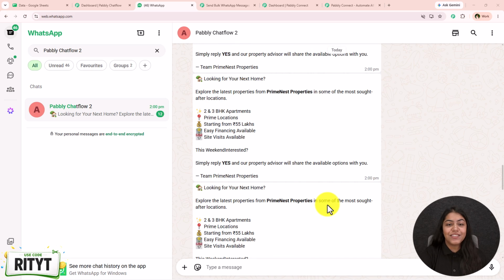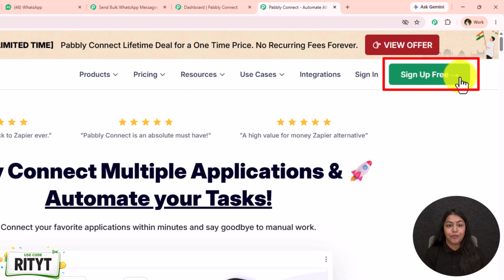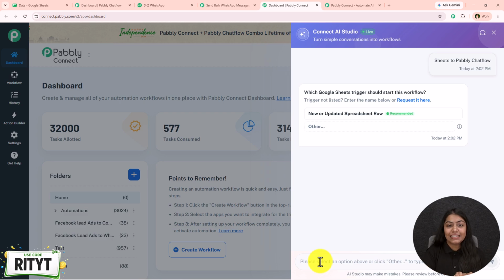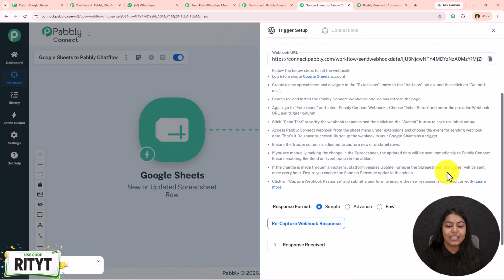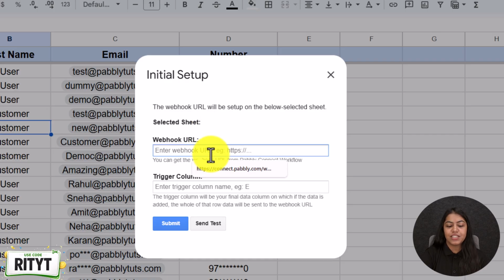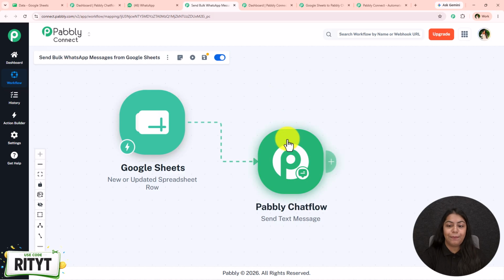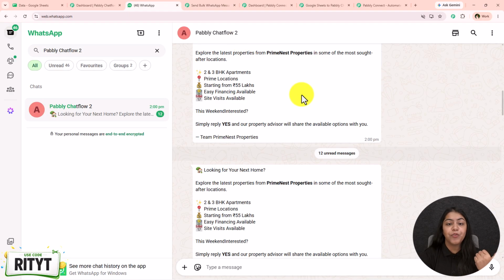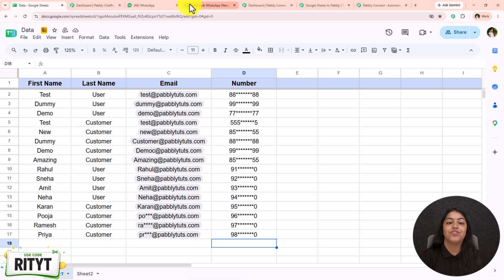Google Sheets to WhatsApp in 3 Minutes | Pabbly Connect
Want to send WhatsApp messages directly from Google Sheets? In this tutorial, you'll learn how to connect Google Sheets with WhatsApp and automate message sending using Pabbly Connect.

This is useful for sending notifications, updates, reminders, offers, and follow-up messages without manually contacting each person.

This automation is perfect for businesses, marketers, sales teams, agencies, ecommerce stores, and service providers looking to automate WhatsApp communication.

Use Case:-
With this tutorial, you’ll learn how to connect Google Sheets to WhatsApp in just 3 minutes using Pabbly Connect. Whenever new data is added to your spreadsheet, personalized WhatsApp messages are automatically sent using the row details. This eliminates manual messaging, saves time, and helps businesses instantly send reminders, updates, offers, or notifications directly from Google Sheets.

Benefits of Pabbly Connect:

1. Automation: Save time, money, and resources by automating tasks.

2. Integration: Connect various web services to create efficient workflows.

3. Security: Enjoy industry-standard security for your data.

4. Scalability: Easily add new applications and services to your workflow.

5. Cost-effective: Choose from plans suitable for different business sizes, with no charges for internal tasks.